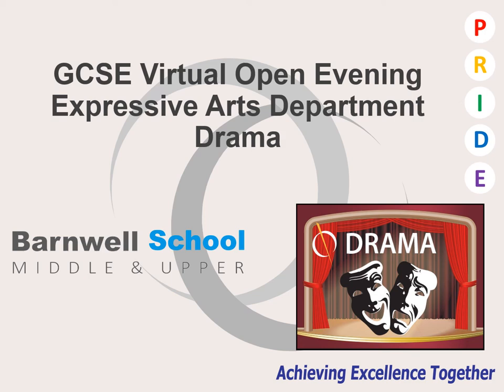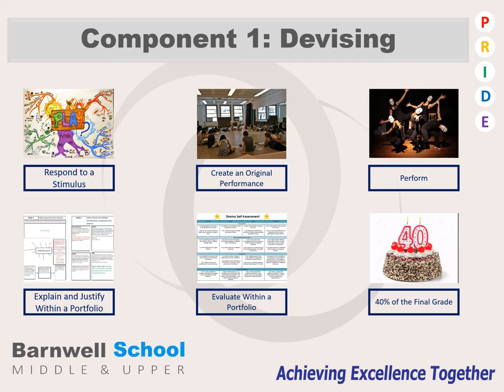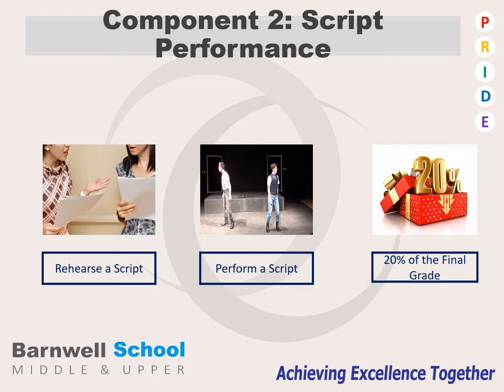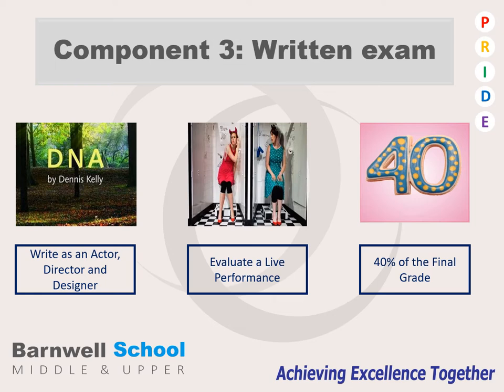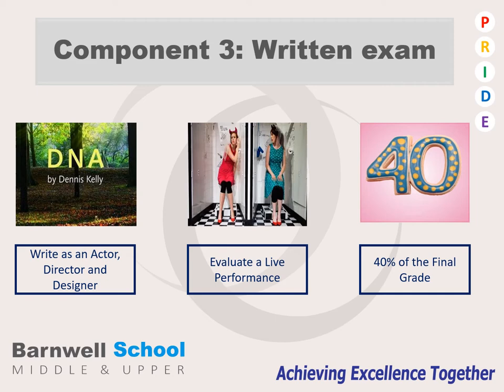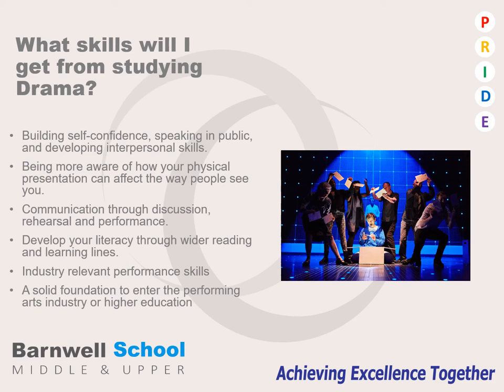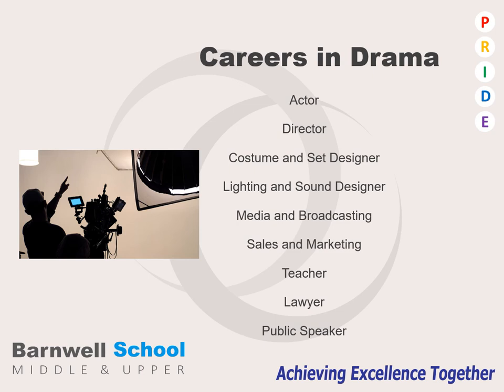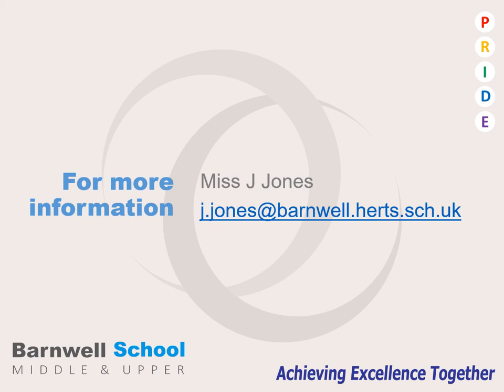GCSE Drama (2022)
GCSE Drama subject presentation.